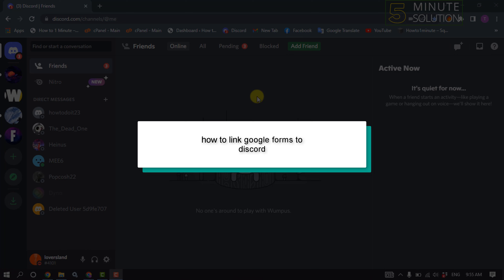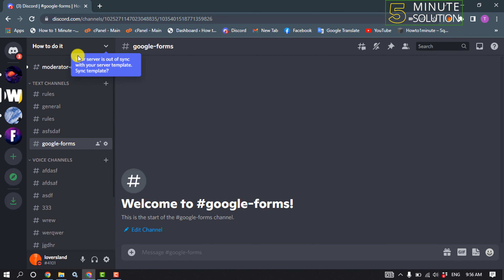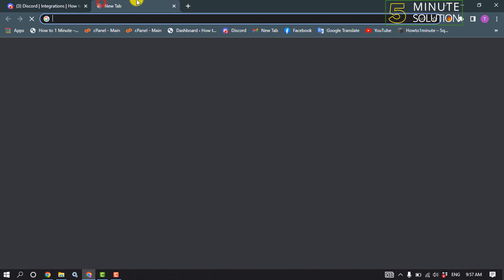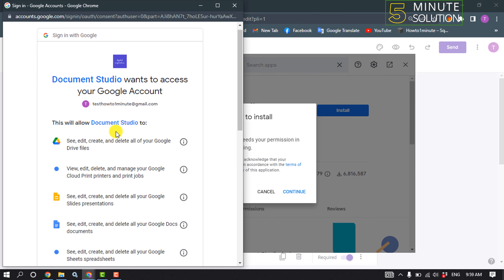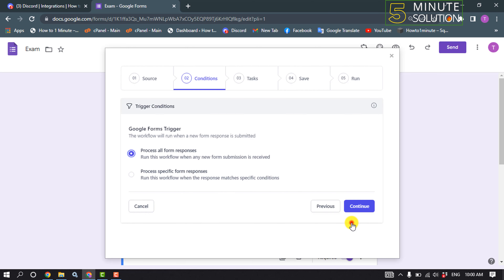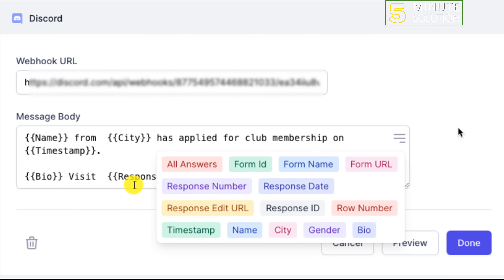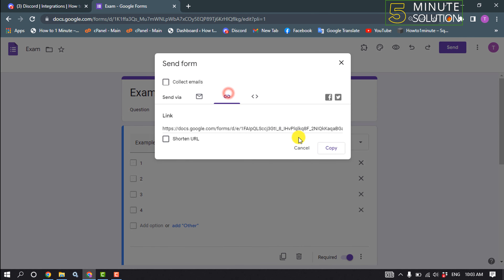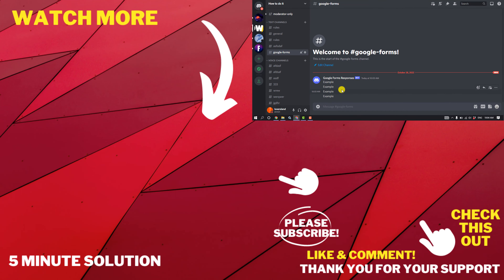How to link google forms to discord 2024 (Quick & Easy)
Post Google Form Responses to Discord with Document Studio
Set up the Google Forms trigger, and make magic happen automatically in Discord. Zapier's automation tools make it easy to connect Google Forms and Discord. Come try it. It's free.